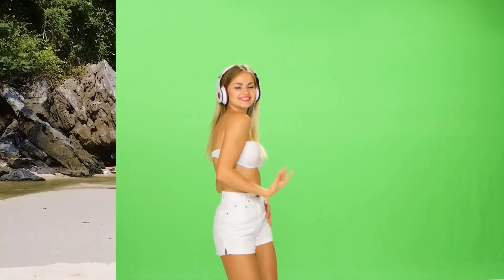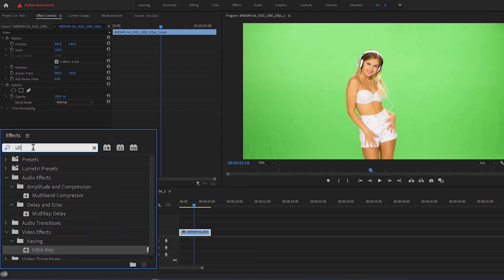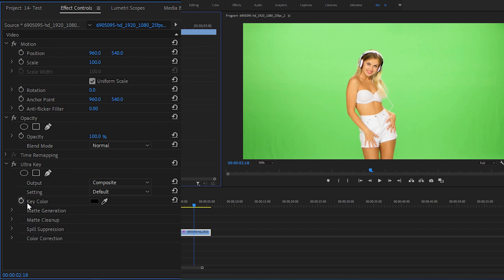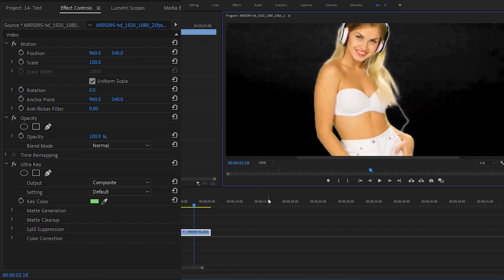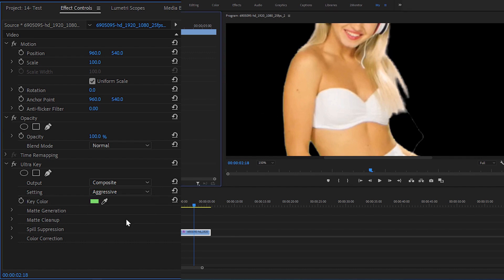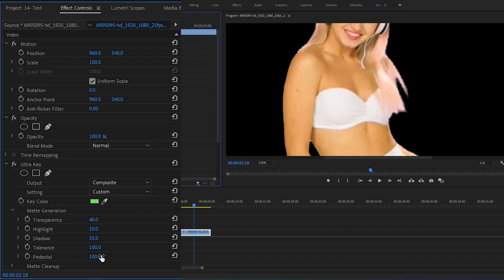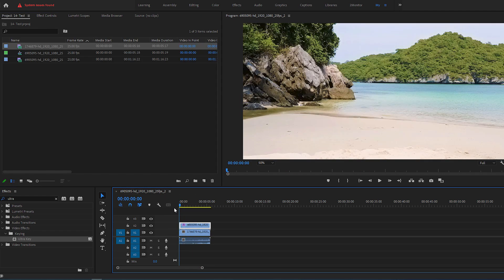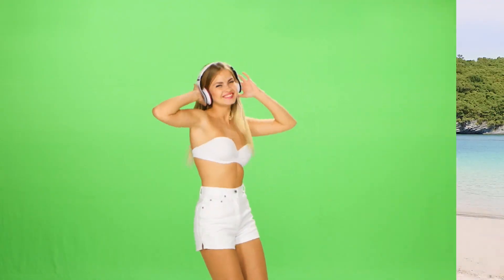How to Remove Green Screen Background in Premiere Pro | Best Way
In this tutorial I show you how to remove green screen video background in premiere pro With a built in ultra key effect